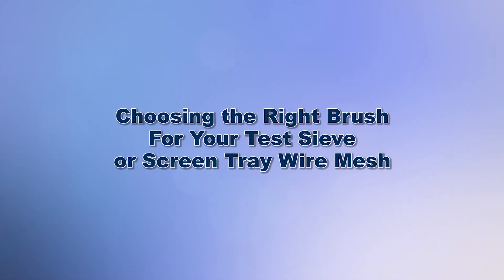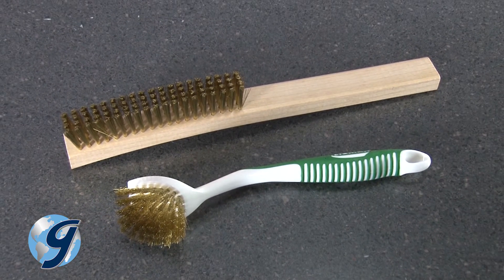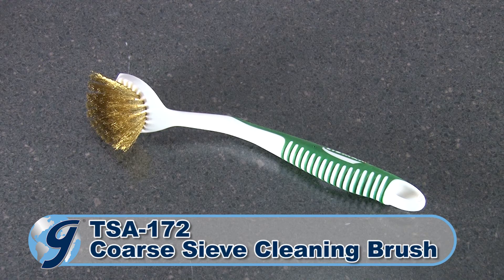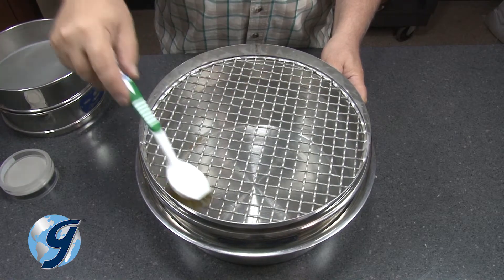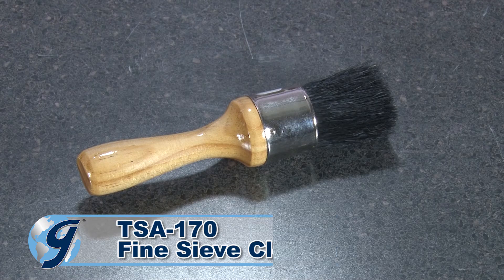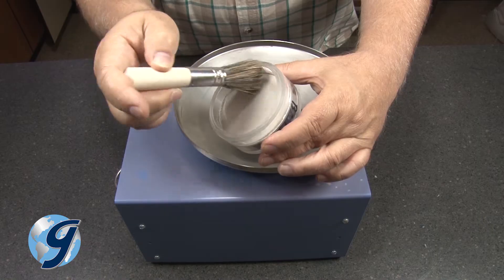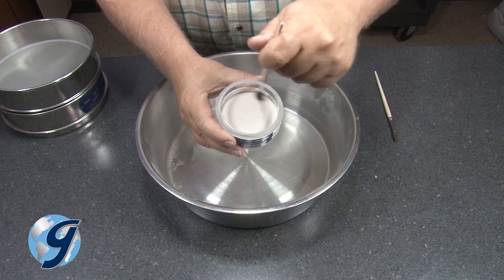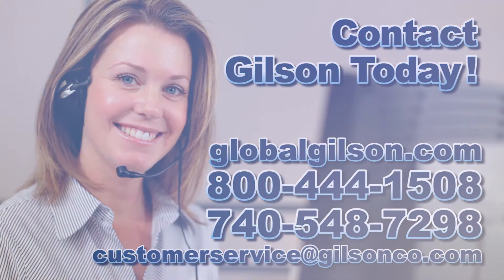Choosing the Right Brush For Your Test Sieve or Screen Tray Wire Mesh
Test sieves are precision instruments and if handled with care, they will retain their accuracy and have a long service life.

And keeping your test sieve and screen tray mesh in good working order requires using the right brush to thoroughly cleaning the mesh without causing damage.

Sieves larger than #4 (4.75 mm) will require a wire brush for efficient cleaning.

Sieves from #5 to #170 are best cleaned with a medium-stiff bristle brush.

And for finer mesh sieves use a soft bristle brush and a light touch to avoid damaging the cloth.

For sieves finer than #325 (45 µm) using a soft bristle brush is possible, but to create a better cleaning process, immersing these finer mesh sieves in an ultrasonic cleaner with a water and a mild detergent solution is recommended.

Coarse Wire Mesh
The Gilson TSA-171 Coarse Screen Tray Brush and the TSA-172 Coarse Sieve Cleaning Brush are recommended for use with No. 30 and coarser wire cloth. These rugged brushes have brass wire bristles that effectively move materials through the mesh openings.

The Gilson TSA-171 Coarse Screen Tray Brush is specially designed for screen trays, whereas the TSA-172 Coarse Sieve Cleaning Brush can be used with both screens trays and test sieves with coarser wire cloth.

Also, for coarse wire cloth within test sieves consider the TSA-173 Wire Loop Brush with its 1.25in (32mm) wide fan-type brush and long 1.63in (41mm) metal bristles.

Fine Wire Mesh
For cleaning mesh No. 16 and finer, the Gilson TSA-170 Fine Sieve Cleaning Brush with its soft, natural bristles is ideal.

Also, the Gilson’s TSA-168 Small Fine Sieve Cleaning Brush has soft, 100% China bristles that are tapered for easy use with fine mesh sieves or Precision Electroformed sieves.

Gilson’s TSA-179 Nylon Sieve Cleaning Brush with 1.8in (47mm) by 0.8in (22mm) thick nylon bristles, and is best for cleaning No. 120 mesh and finer sieves.

And for cleaning delicate mesh sieves Gilson also offers Camel Hair Brush Sets. This set of four comes with two round-tip and two flat-tip brushes, and are set in solvent-resistant cement.

Brushing Technique
Be sure to use the proper technique in brushing mesh. Brush the underside of the wire cloth in a circular motion, exerting light pressure to dislodge near-size particles. Tap the sieve frame with the wooden handle of the brush to dislodge particles, but be gentle so you don’t deform the frame.

Do not force embedded particles out of the openings using tools or compressed air.

And be sure to periodically examine finer mesh sieves against a backlight or white background for damaged openings or perimeter separations.

Examine your sieves frequently and for any questions concerning your test sieves or for any other Gilson product, please contact the Gilson Technical Support team.